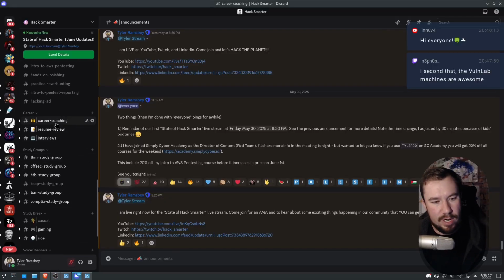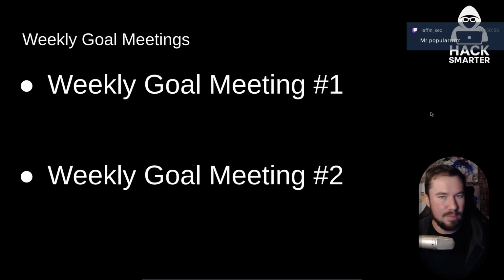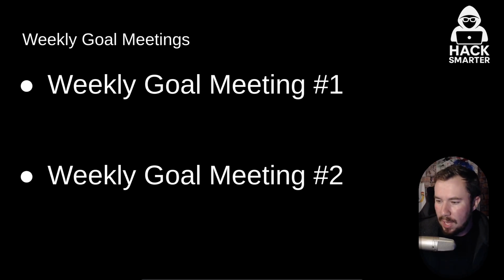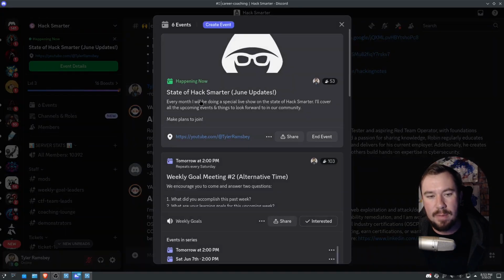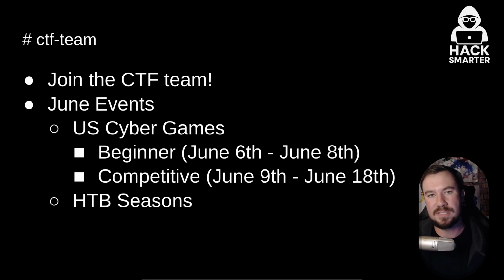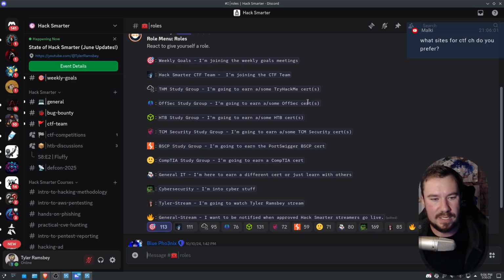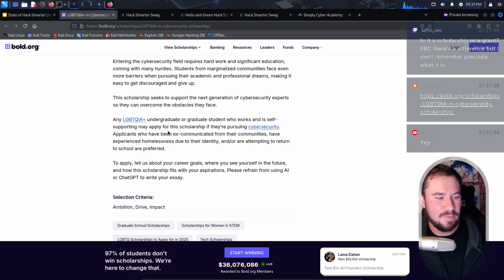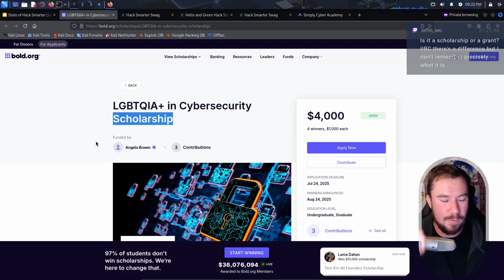The BEST Infosec Community To Join - (Hack Smarter - June Updates)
📚 Resources:
Learn AWS Pentesting Course

Hack Smarter is one of the best infosec communities around!

In this first "State of Hack Smarter" video, I share about all of the exciting things happening within our community including:
- How Hack Smarter got started
- New mentors for career coaching
- Weekly Goal Meetings
- Study Groups
- CTF Team and Events
- Hack Smarter x Simply Cyber collaboration
- Defcon Meet Up

If you're looking for a group that is welcoming, inclusive, and will help you grow in your career - be sure to join us!